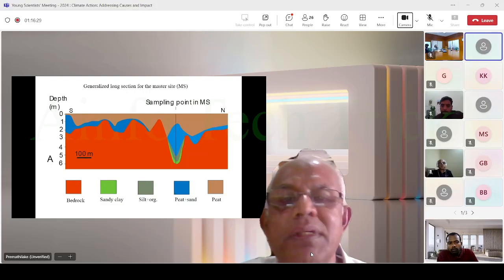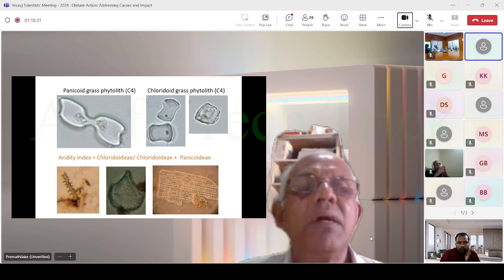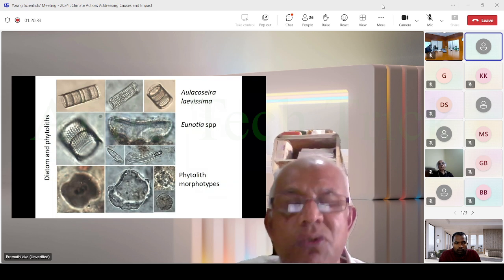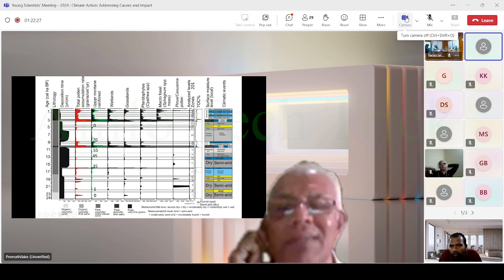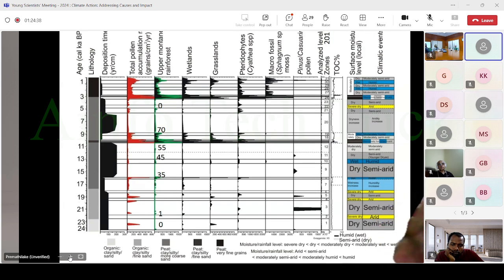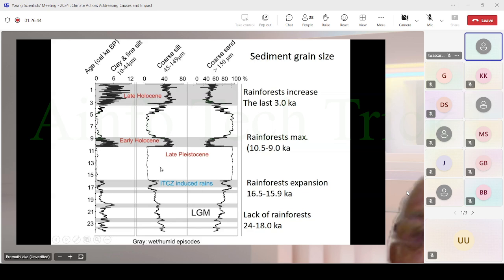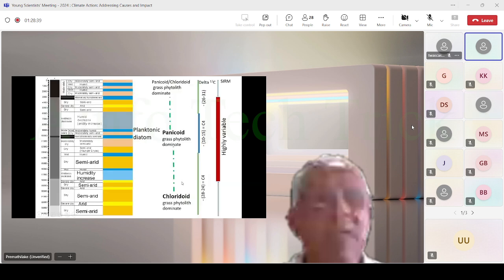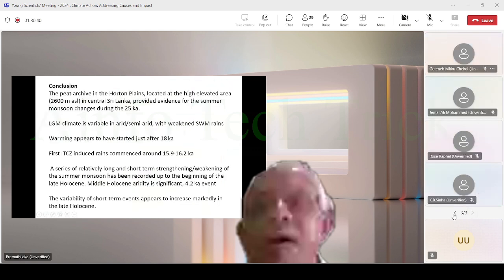webinar 7 2024 12 11 14 46 49